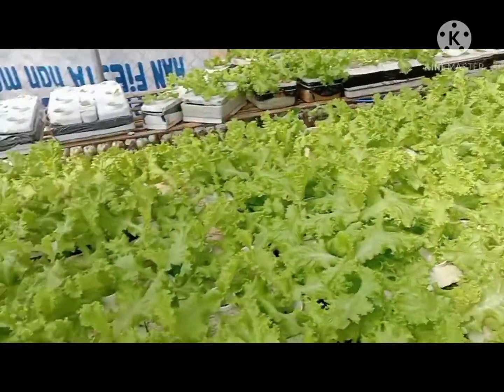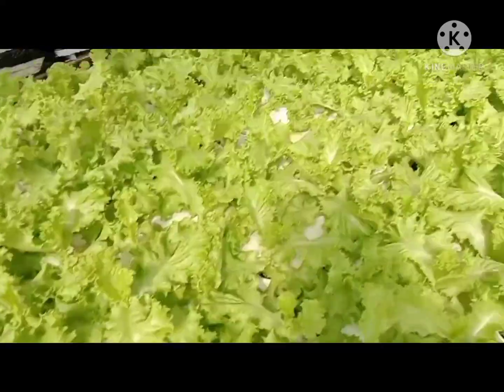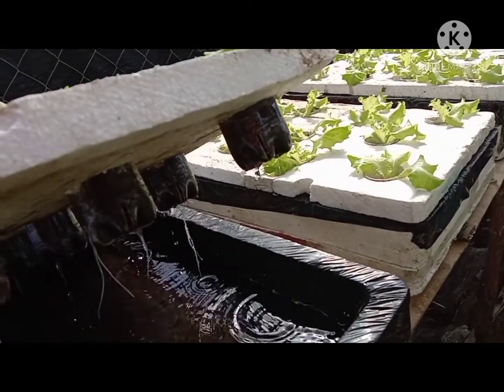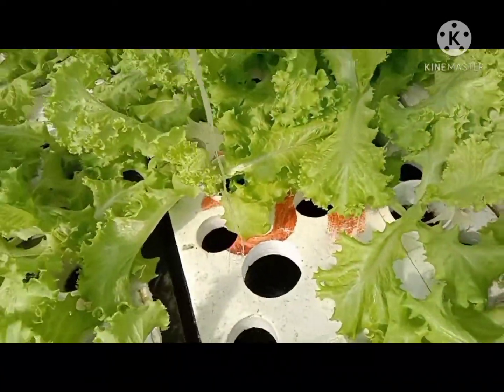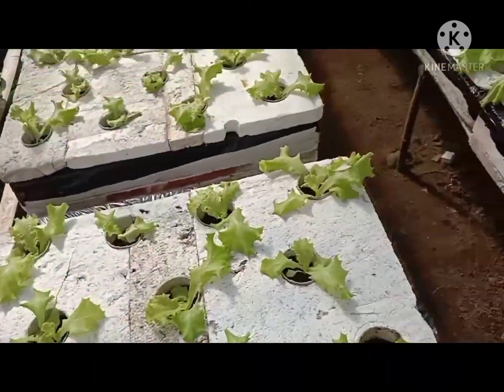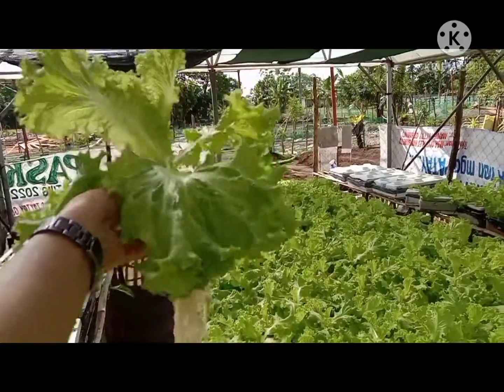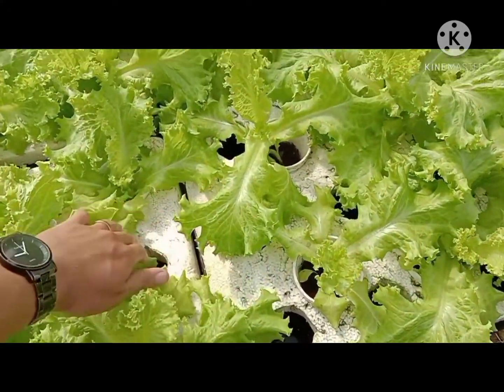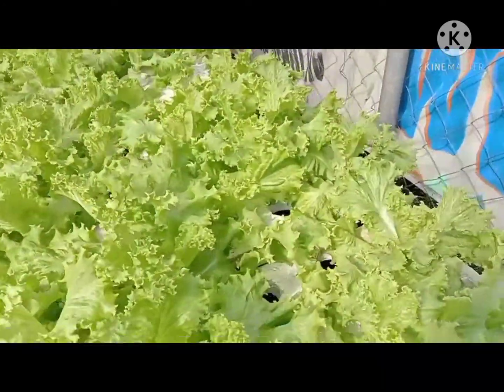Low Cost Hydroponics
DIY Nutsol
Recycled and cut Styrofoam
Cut plastic bottles as cup
Bamboo